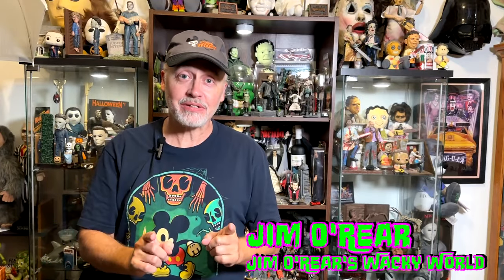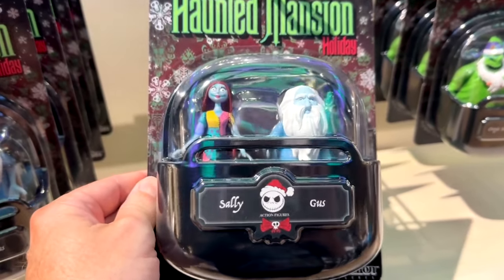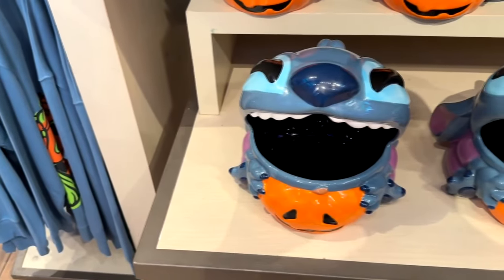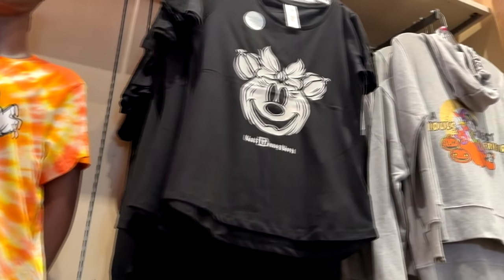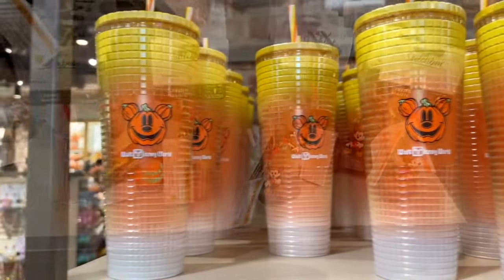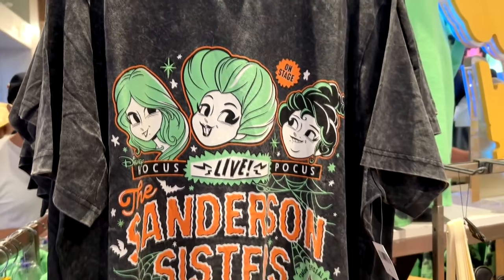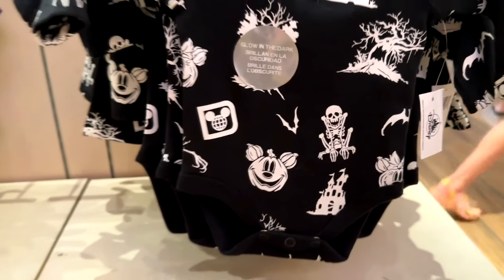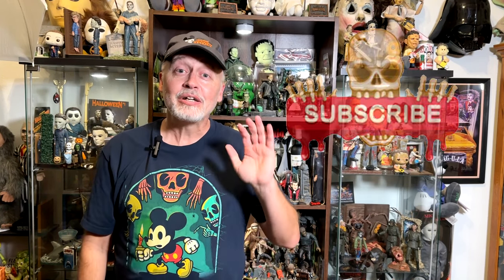Disney Halloween Merch 2024! Shop With Us For Code Orange Spooky Stuff!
Get ready for a spook-tacular Code Orange shopping spree! Join us as we explore the latest Disney Halloween Merch for 2024. From eerie decor to hauntingly cute costumes, we’re diving into all the must-have spooky stuff for the season. Whether you're a Disney fanatic or just love Halloween, this is the ultimate guide to your Halloween shopping wishlist. Don’t miss out on the magic—watch now and get inspired for a frightfully fun Halloween!

CHAPTERS:
00:00 Introduction
00:23 Shopping Store Tour
07:44 Recap